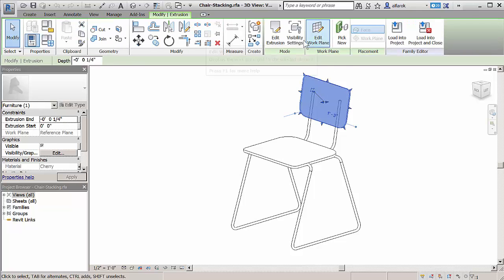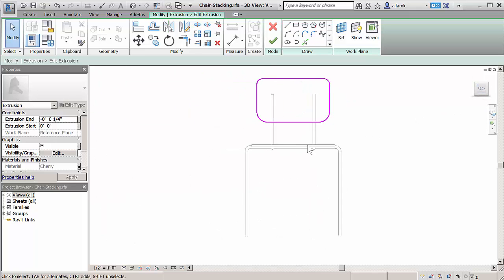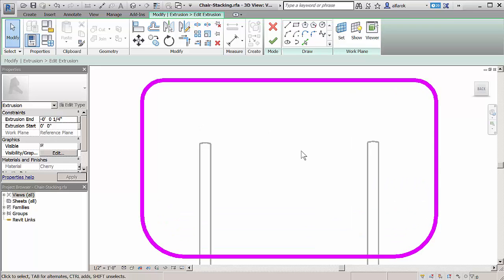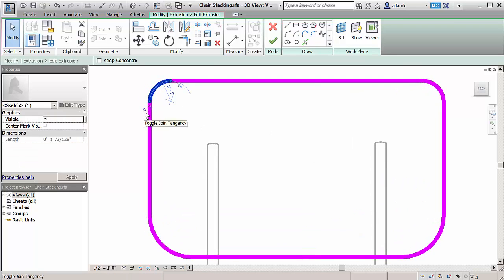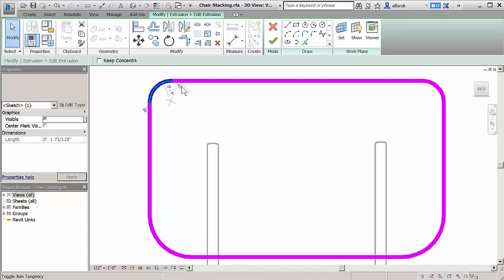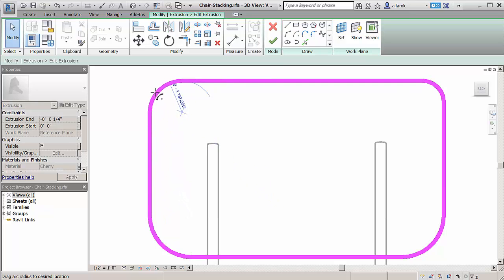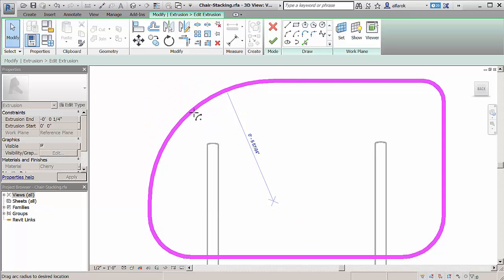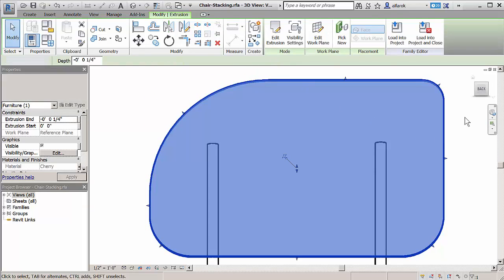Tangency Locks in Revit 2017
Tangency Locks allows you to place tangency locks to sketch lines, and works when in the sketch editor and family editor. It works anytime you are sketching a shape (like a floor, ceiling, etc.)